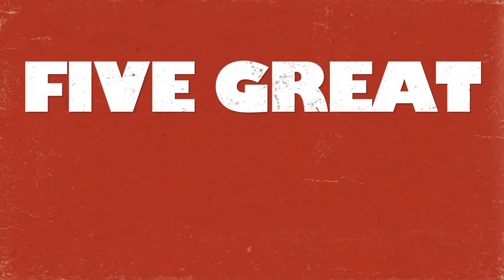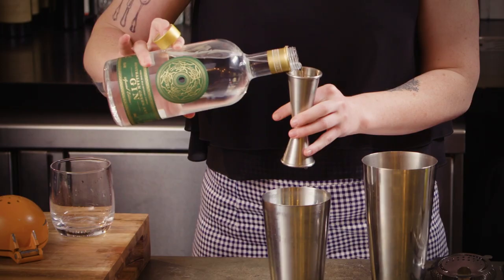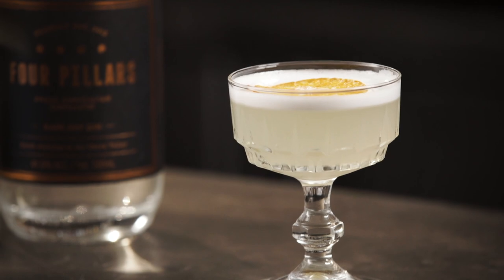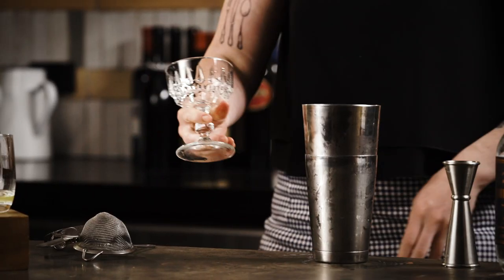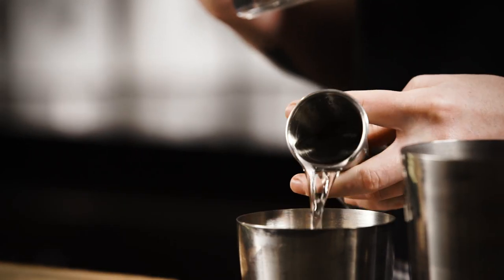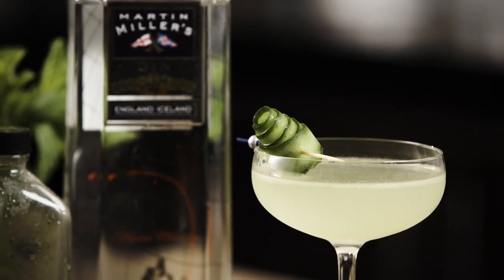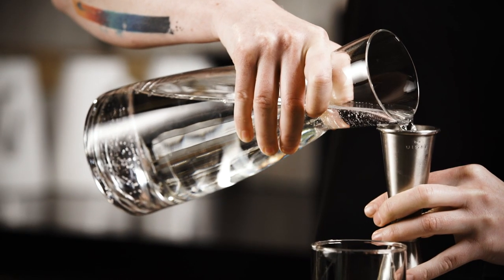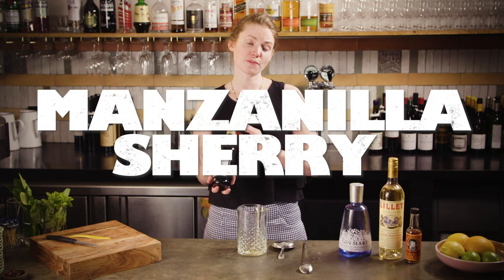Great Gin Cocktails: 3 classics, a refreshing twist and a favourite to finish!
Here are 5 delicious & easy to make Gin Cocktails.

We’re going to be making The Gin Gimlet, Harry Craddock’s White Lady, an Eastside (a Southside variation), the iconic Tom Collins and finally, the Jabberwocky - my favourite right now.

If you like this video please let us know with a thumbs up. If you have any questions or something to add please join the conversation with a comment, and if you haven't already, hit that subscribe button so you never miss an episode.

1) To make our Easy Gin Gimlet, the ingredients you’ll need are:

60ml London Dry gin
20ml lime
20ml sugar
Barspoon lime marmalade
Dehydrated lime wheel garnish (optional)

As with most juice based cocktails this is a shaken drink, so you along with your Jigger you will need a

Shaking tin
Hawthorn strainer
Fine strainer
And a chilled Coupe glass

Add all ingredients to shaker tins, add ice, shake hard, double strain in to coupe and garnish.

2) The White Lady cocktail original recipe requires these ingredients

50ml London Dry gin
20ml triple sec or Curacao
20ml lemon juice
10ml sugar syrup
10ml egg white (optional)
Garnish

As with the Gin Gimlet, this is a shaken drink so you will need a

Jigger
Shaking tin
Hawthorn strainer
Fine strainer
Coupe glass

Add all ingredients to shaker tins, dry shake first without ice so you get a nice foam, add your ice, shake hard, double strain in to coupe to get rid of any small ice ships that might ruin the foam and garnish.

3) The ingredients for this easy Eastside cocktail are:

60ml gin
30ml freshly squeezed lime juice
15ml sugar
5 mint leaves
2 Cucumber strips
One to add to the tin & one rolled up to garnish (you can also garnish with a mint sprig)

Again, we are shaking this one so you will need

Jigger
Shaking tin
Hawthorn strainer
Fine strainer
Coupe glass

Add all ingredients to shaker tins, including one of your cucumber strips, add ice, shake hard, double strain in to coupe and garnish.

4) The classic Tom Collins recipe calls for

60ml gin
25ml lemon juice
15ml sugar
Soda water
Lemon twist and cherry

Unlike the previous drinks on this list the Tom Collins is built in the glass, so it really is one of the easiest Gin cocktail recipes you can make. All you need is a

Jigger
Highball glass
And a bar spoon (or your finger!).

Build all ingredients in glass, add plenty of ice, stir and garnish.

5) To make the Jabberwocky, you will need…

20ml gin
20ml manzanilla sherry
20ml Lillet Blanc
2 dashes orange bitters
Lemon twist garnish

Being a booze forward drink we'll be stirring this drink, so you'll need

Jigger
Mixing glass
Julep strainer
Coupe glass
And a bar spoon

Add all ingredients to mixing glass, add ice, stir, strain in to coupe glass, fold the garnish over the top of the drink and twist and add the garnish.